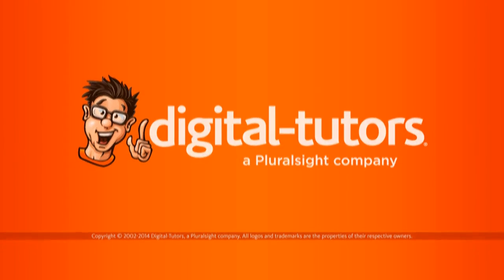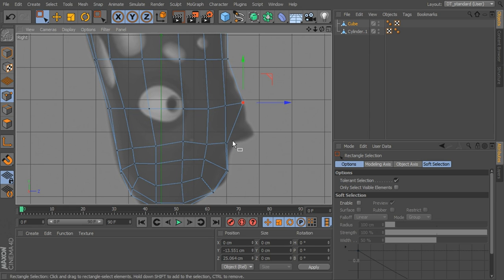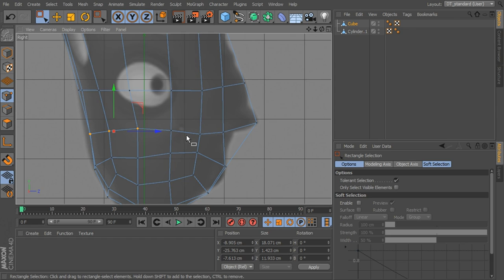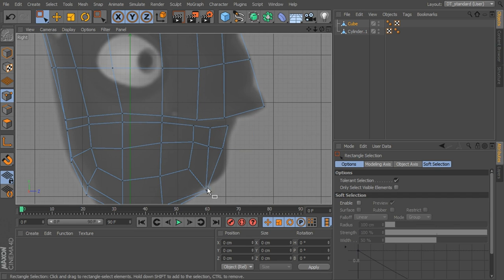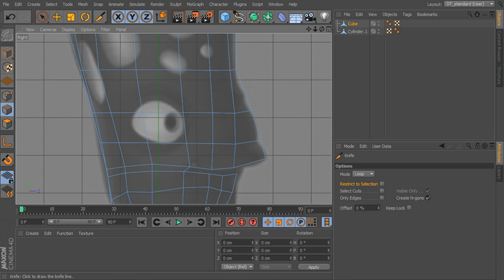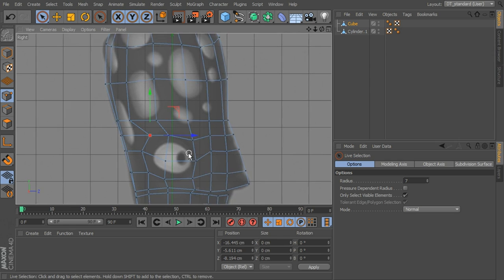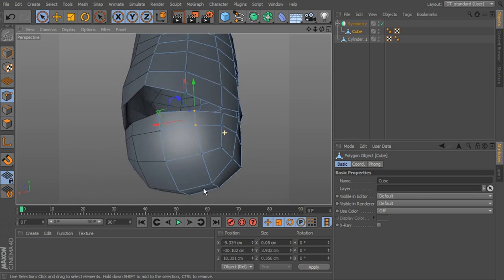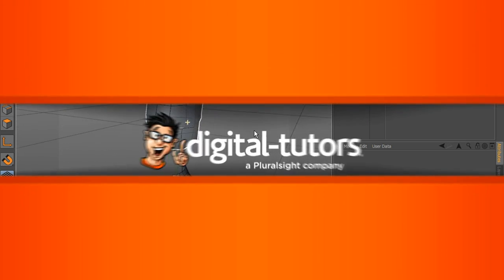11 Creating the head topology yasuo